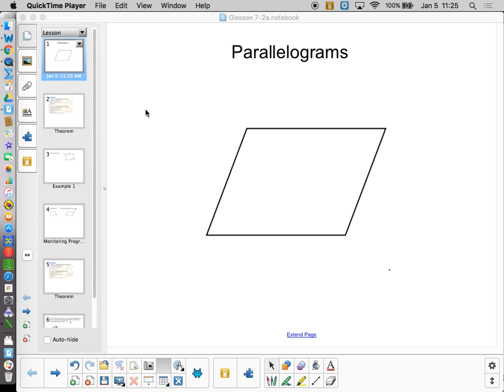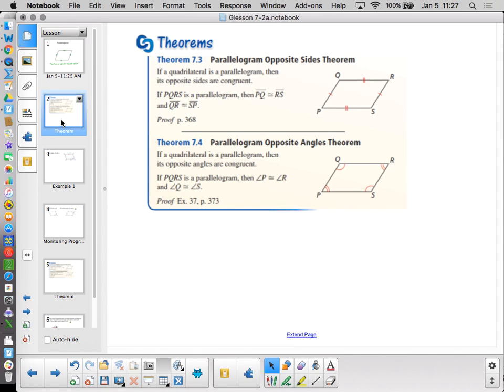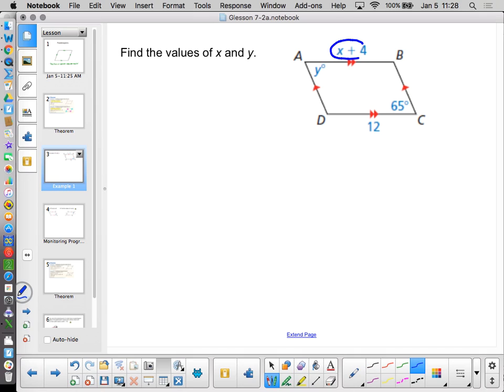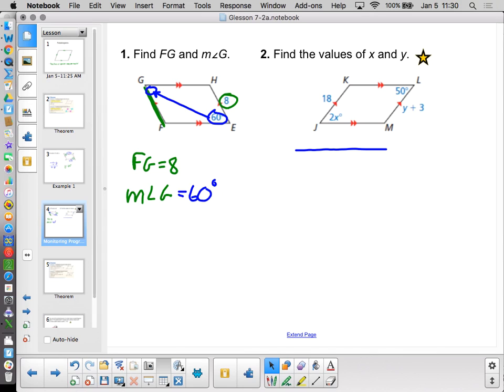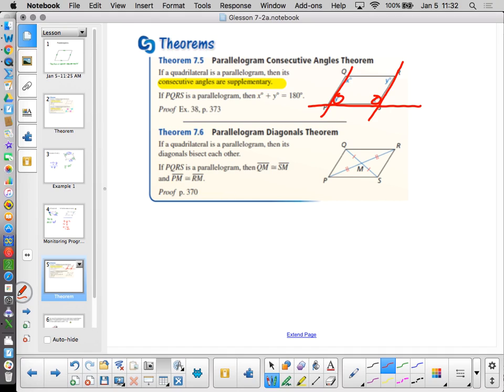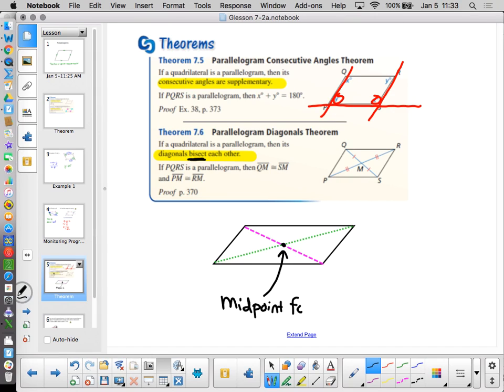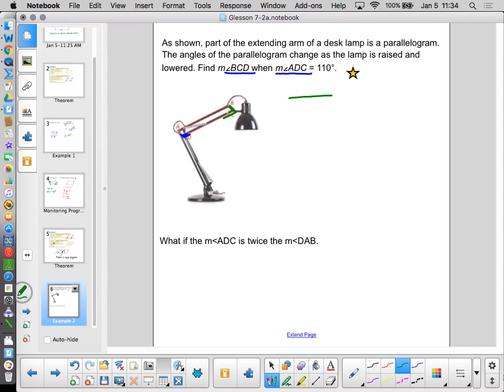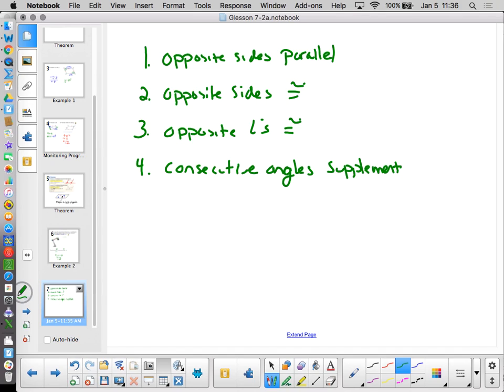Chapter 7 Lesson 2a Properties of Parallelograms